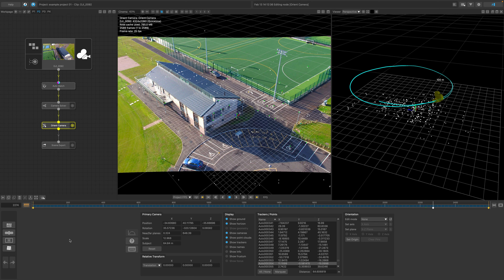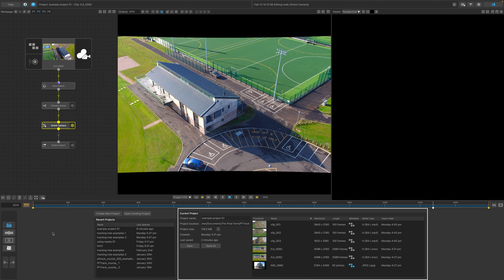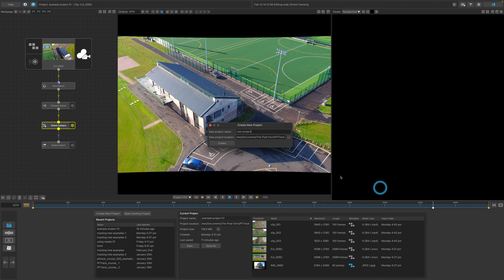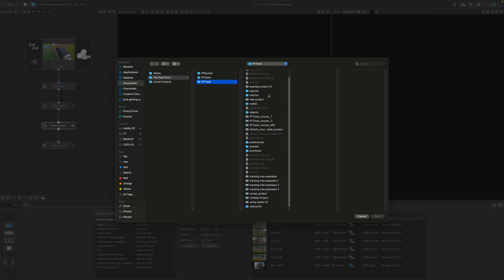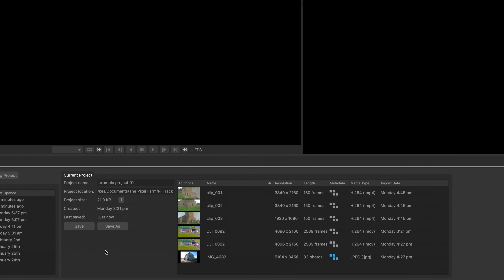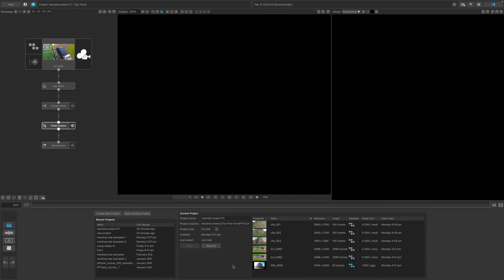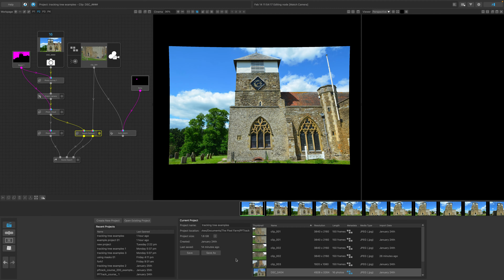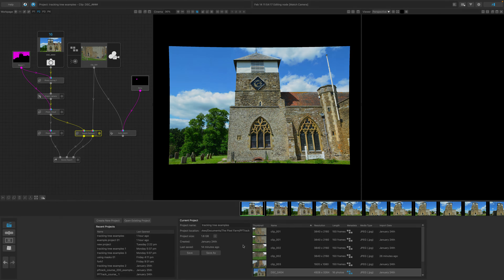Organise Like a Pro: PFTrack Project Manager Essentials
In this quick tips video, we will show you all the essentials of creating and managing your projects in PFTrack. We aim to equip you with the necessary knowledge and skills to swiftly familiarise yourself with the application, enabling you to hit the ground running in no time.

CHAPTERS
0:00 Intro
0:09 Project manager overview
0:26 Creating a new project
0:38 Opening existing projects
0:59 Managing a project
1:16 Media overview
1:38 Project size